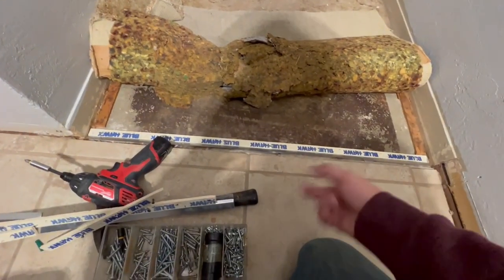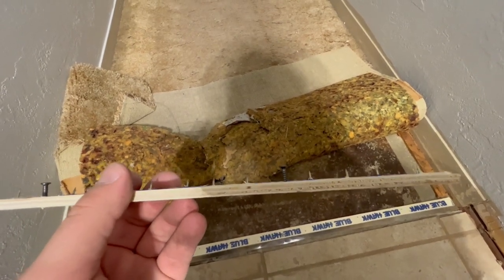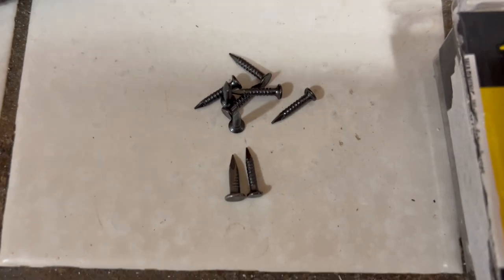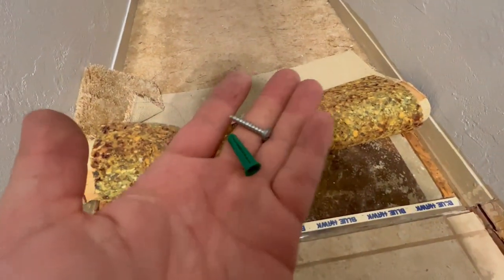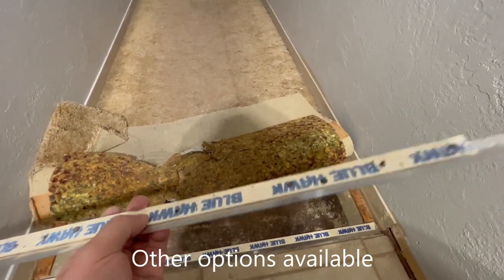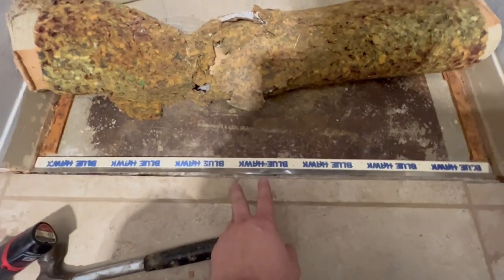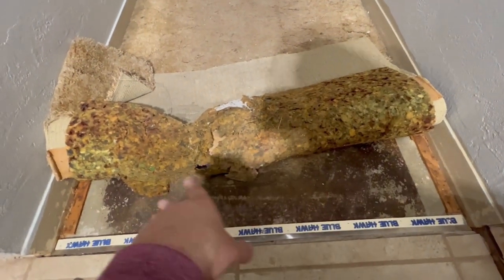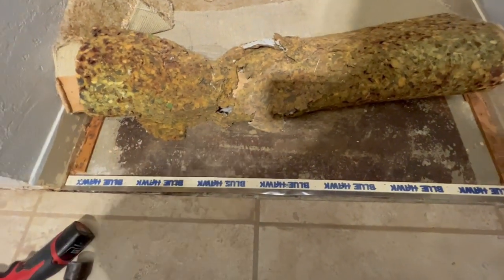Easy Install Carpet to Tile with a Tack Strip, Z Bar, Anchors or Adhesive "Part 6 - Indoor Reno"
Looking to install a tack strip for your carpet but having a hard time holding it down with nails? Maybe you keep bending the nails or they pop out even if you try and hold everything down? Let me show you an easy way to anchor them down instead of nails; you can even add adhesive so you don't have to use as many anchors. This is a quick tutorial, I'm NOT a professional, this is to help anyone who seeks help due to the nasty nature of tack strip design for nonprofessionals.